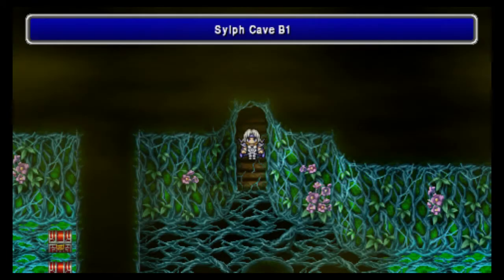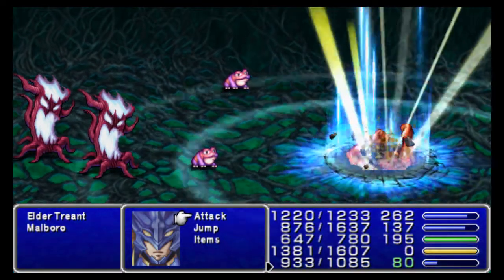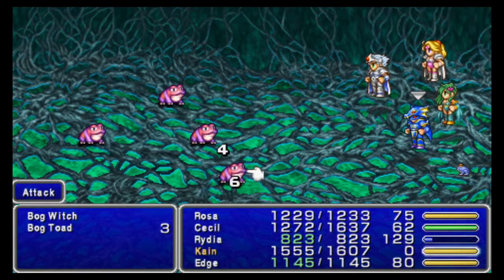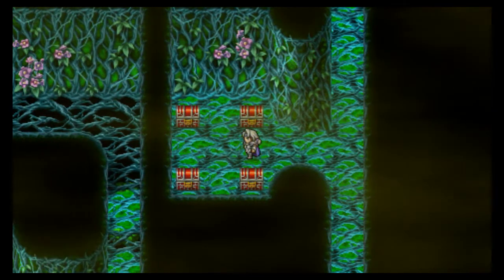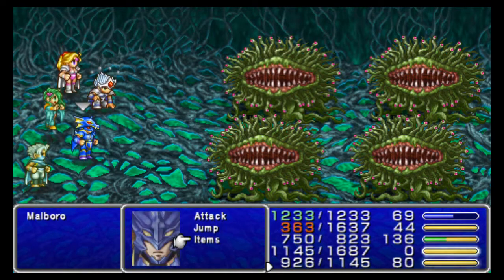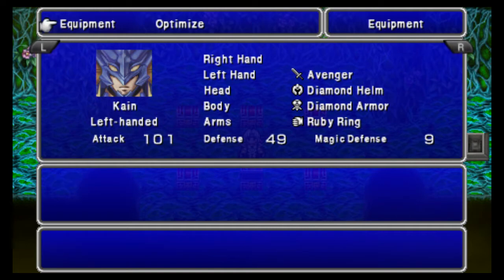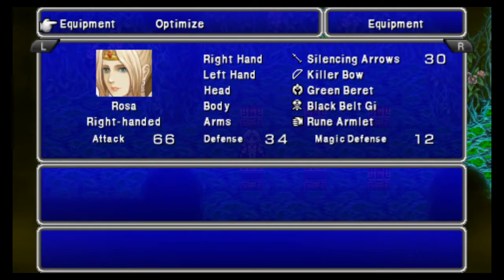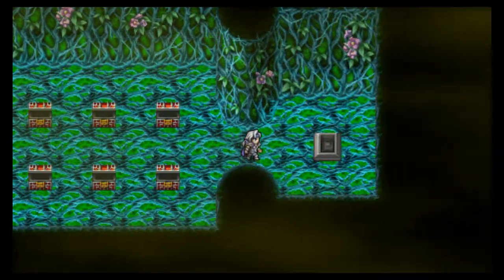Let's Play Final Fantasy IV Complete Collection Episode 29 Sylph Cave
The party explores the Sylph Cave.

Recommended Equipment

Cecil
Right Hand: Ogrekiller
Left Hand: Flame Shield
Headgear: Diamond Helm
Body Armor: Diamond Armor

Kain
Right Hand: Flame Shield
Left Hand: Ice Lance
Headgear: Diamond Helm
Body Armor: Ice Armor

Rosa
Right Hand: Silencing Arrows
Left Hand: Killer Bow
Headgear: Green Beret *Sage's Miter Hold onto it just in case you want to switch to it for better healing.
Body Armor: Black Belt Gi *Sage's Surplice Hold onto it just in case you want to switch to it for better healing.
Arms: Rune Armlet *Get them at Dwarven Castle if you must.  It's critical to deal with Malboros

Rydia
Headgear: Gold Hairpin
Body Armor: Black Robe

Edge
Right Hand: Boomerang
Left Hand: Ashura
Headgear: Green Beret
Body Armor: Black Belt Gi

Sylph Cave Bestiary Checklist
#081  Tunneler
#111  Bog Toad (Weakness: Ice)
 #112 Bog Witch
 #113 Evil Dreamer
 #114 Elder Treant (Weakness: Fire)
 #115 Malboro